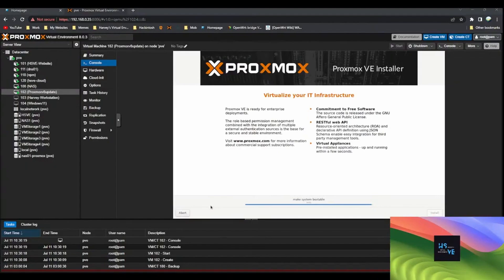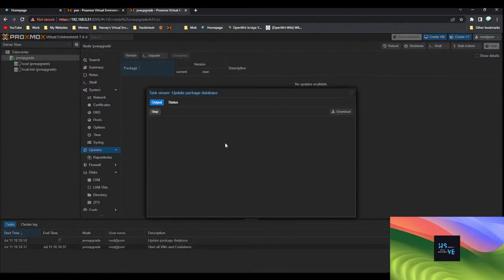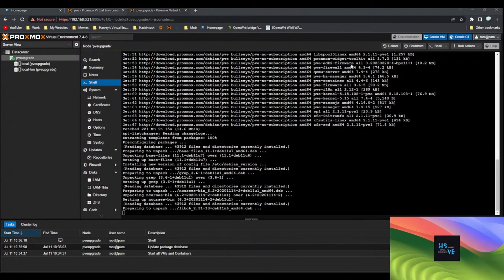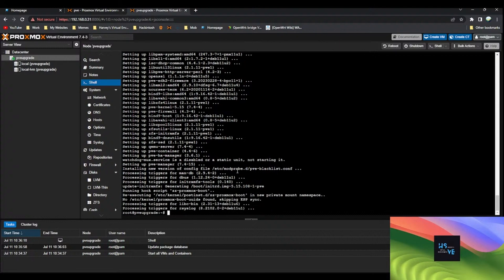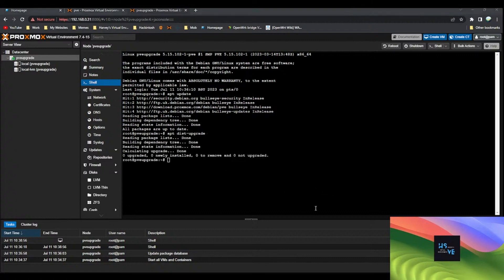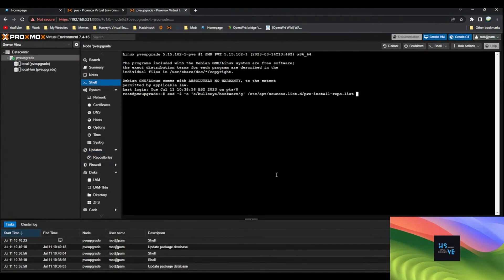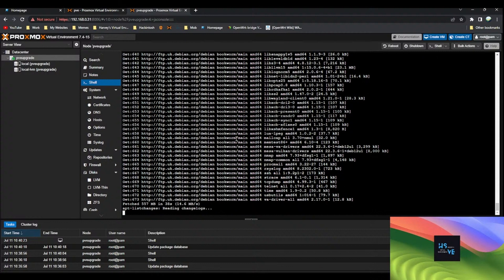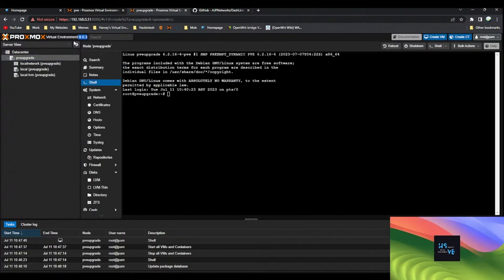Proxmox Update To Version 8.0 - Updates & New Features